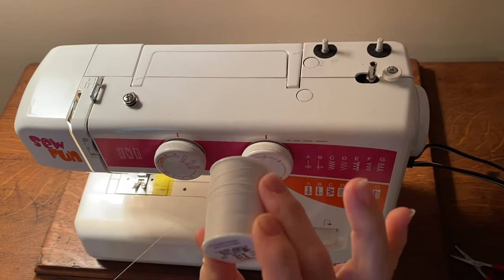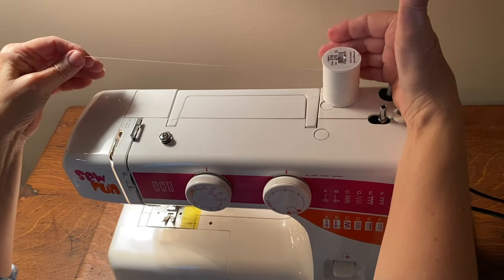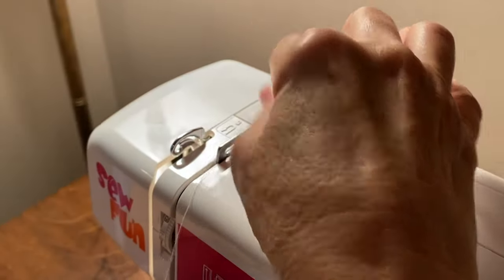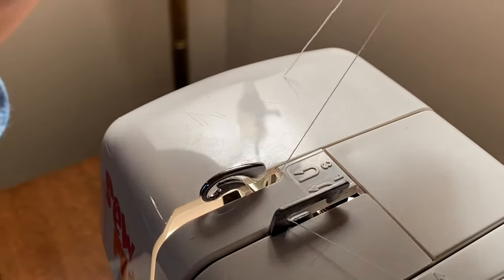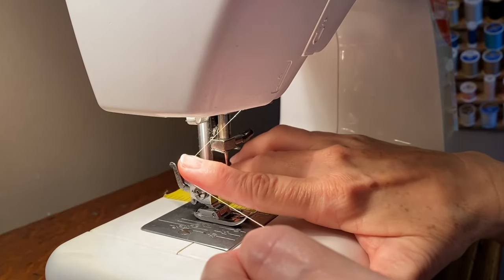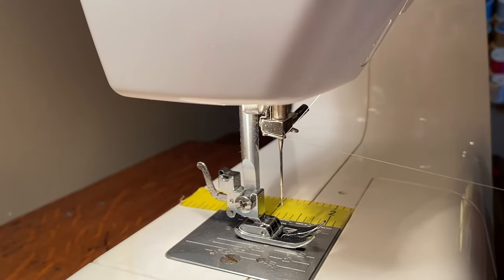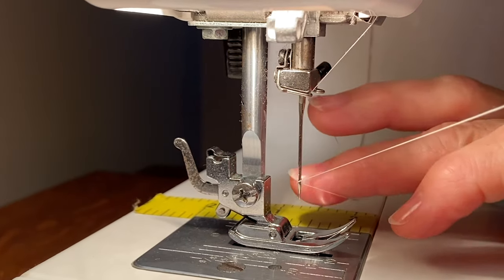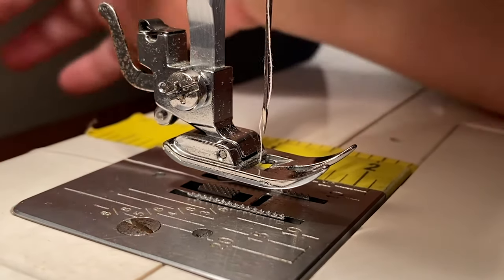How to thread the Elna Sew Fun Machine